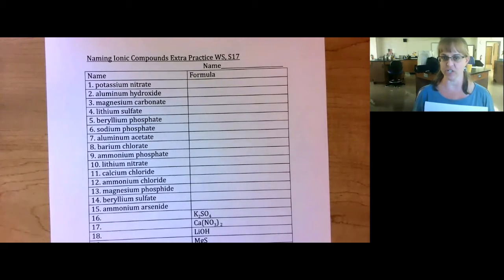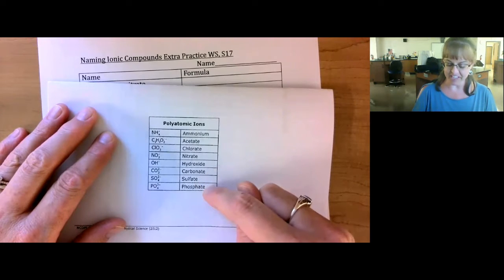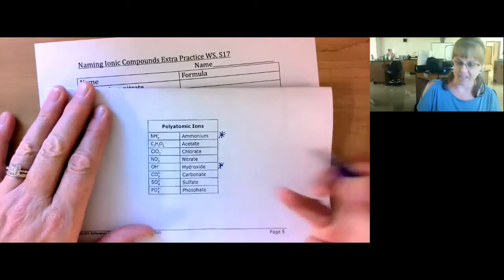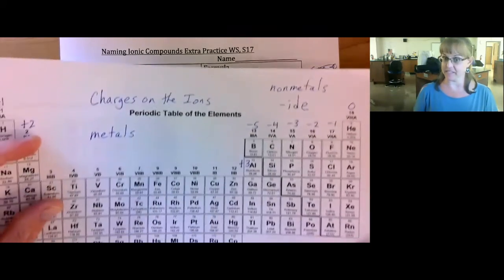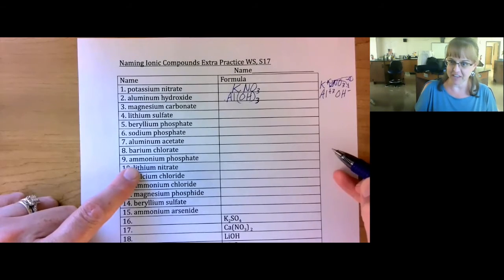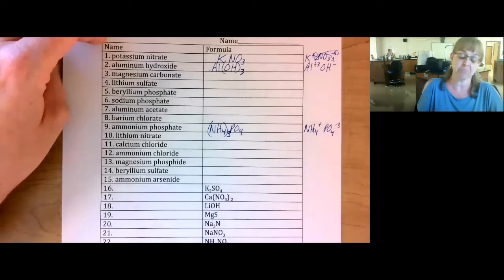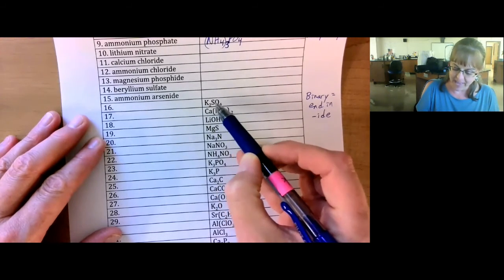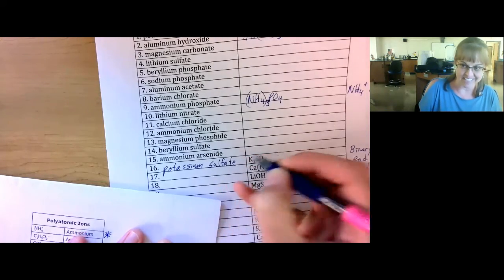Naming Ionic Compounds Extra Practice WS